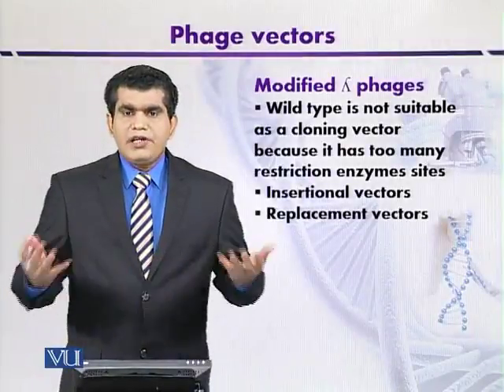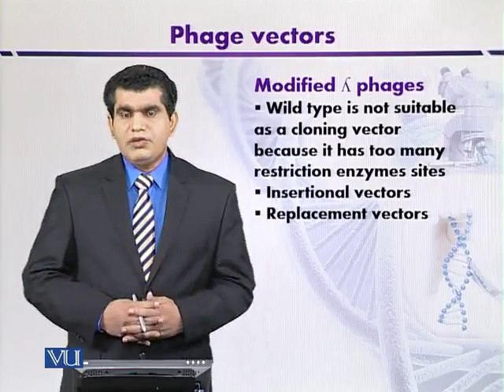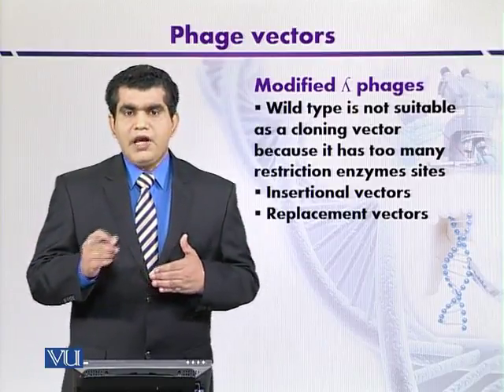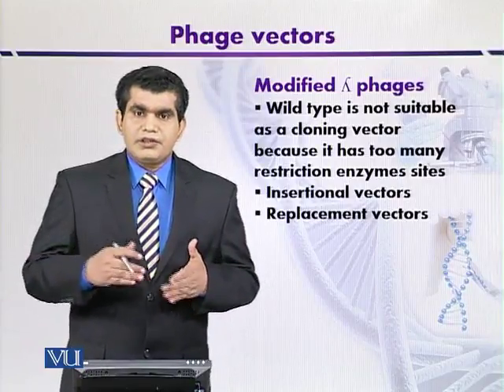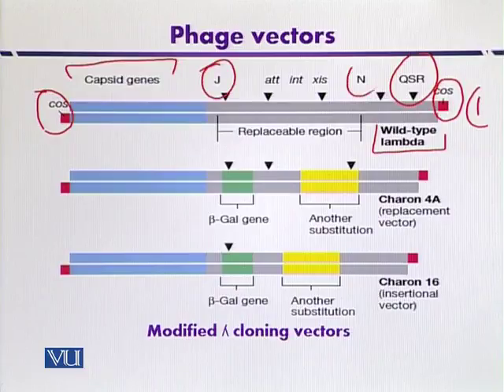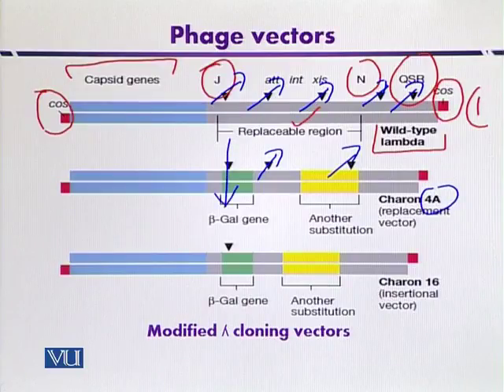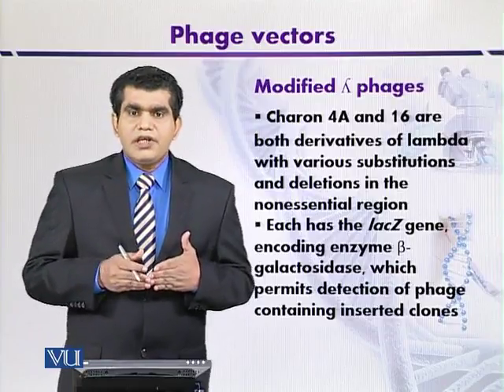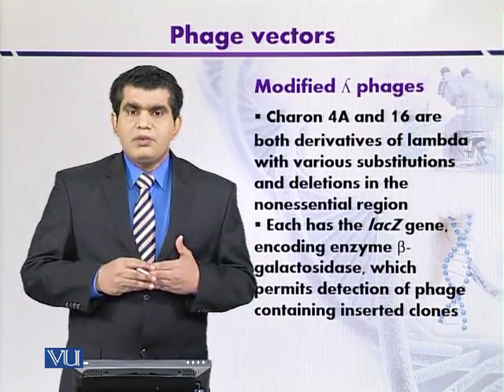BIO732 Topic051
Course Code: BIO732
Course Name: Gene Manipulation and Genetic Engineering
Instructor: Dr. Basharat Ali, Ph.D. (University of the Punjab, Lahore)
Topic: